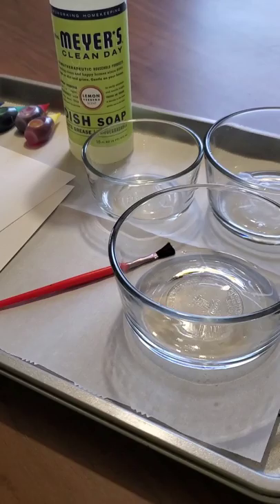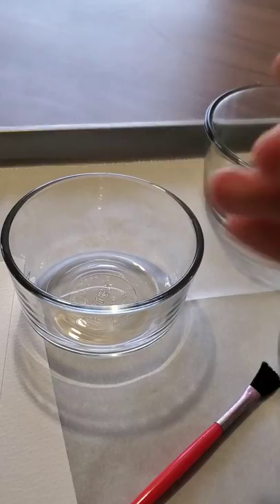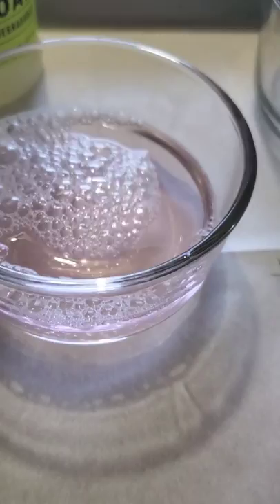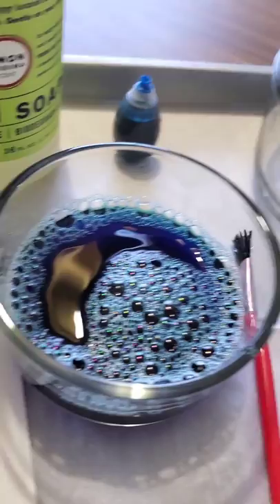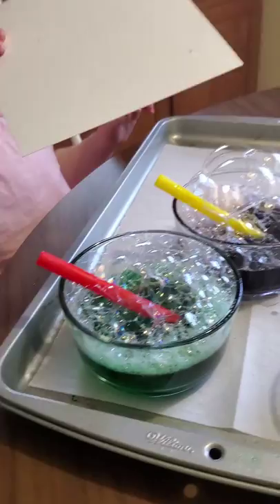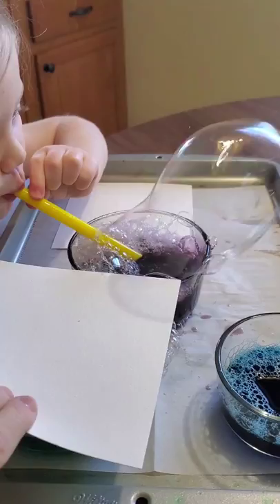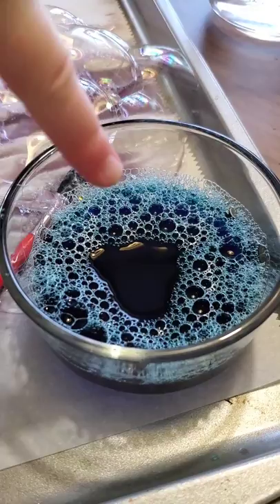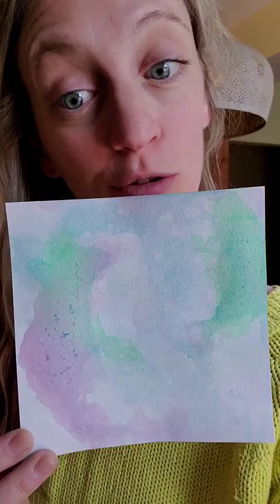Bubble Painting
Learn how to make bubble paintings!

Also check out fellow art teacher Cassie Stephens video on bubble painting (where I got my ideas and tricks from) for some more great tips on bubble painting and other fun art making ideas